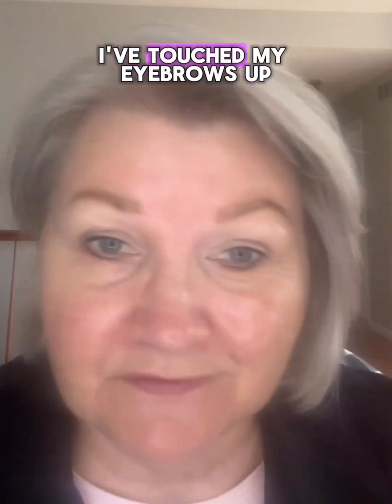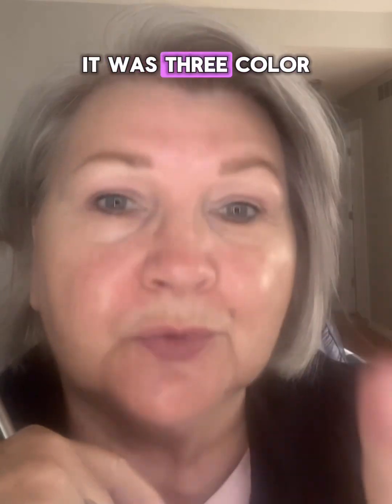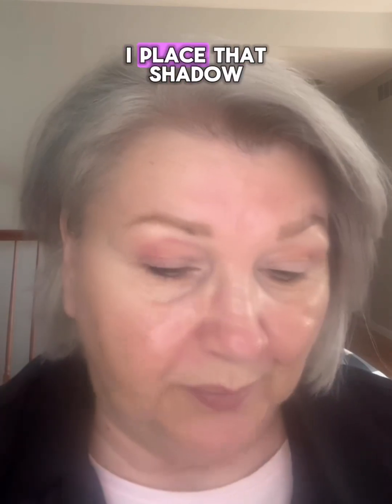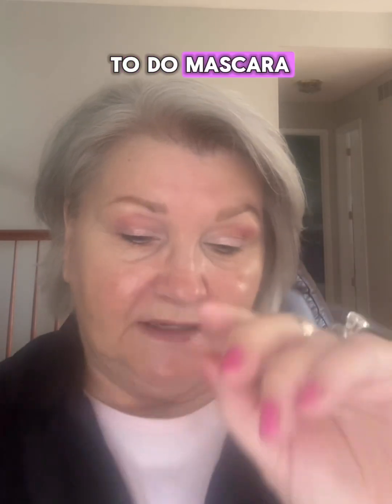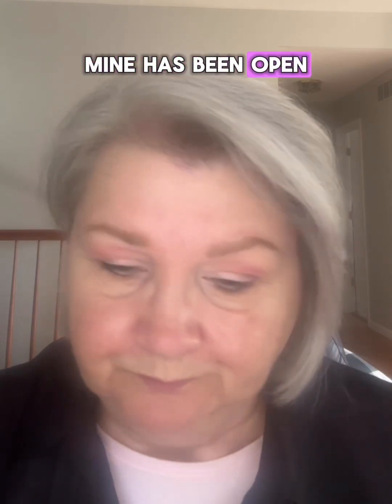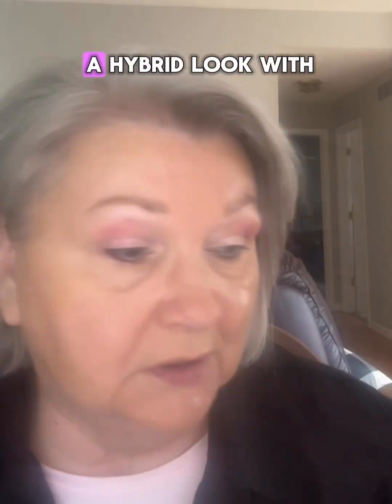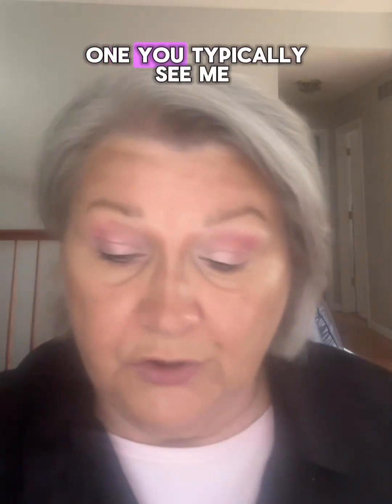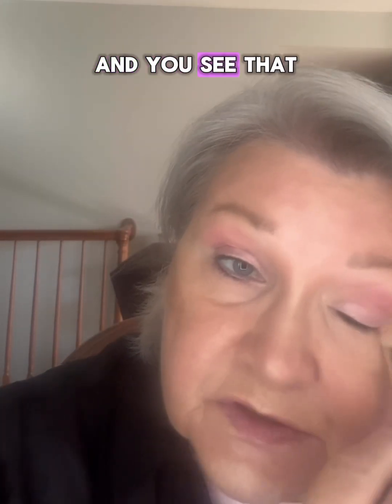June 24, 2025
Riman Cushion & Seint - the perfect marriage!

To SHOP WITH ME🛍️ on my Riman page, go here: cathybarwick.riman.com